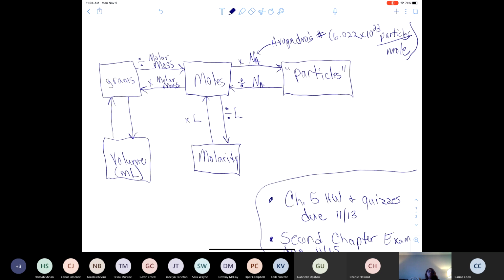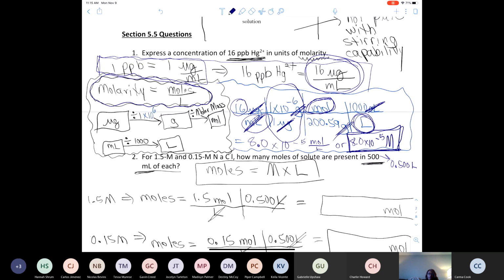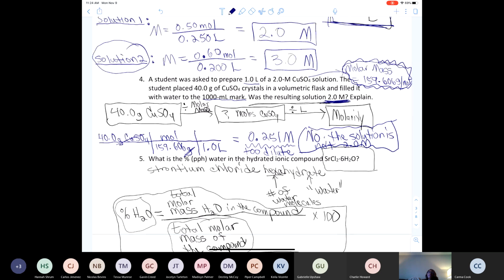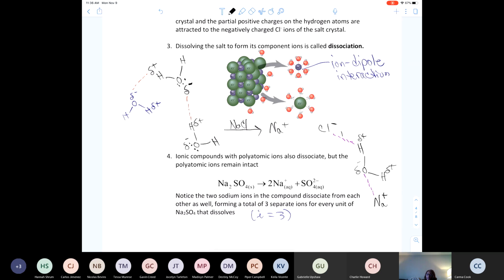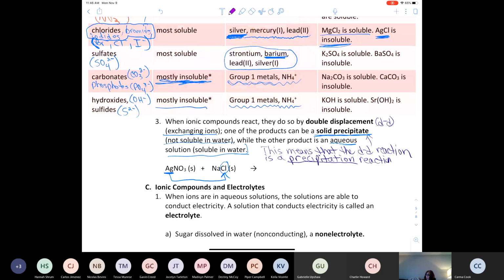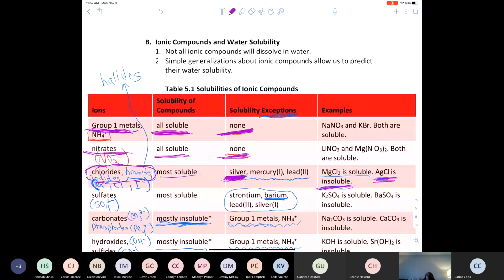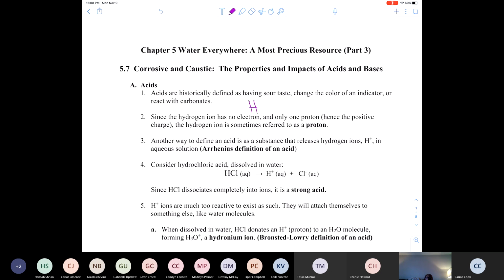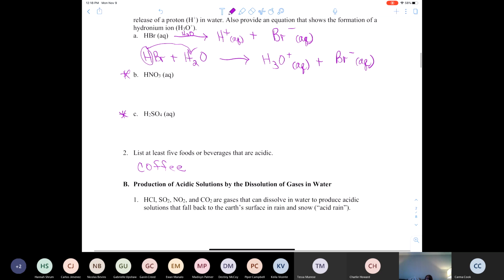Lecture 110920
Ch 5 Sec 5.5-5.7